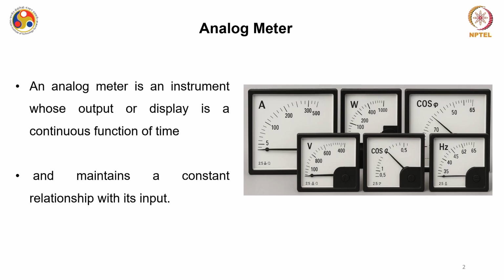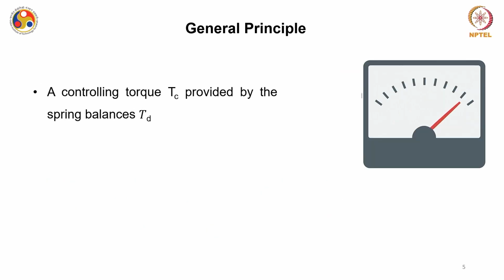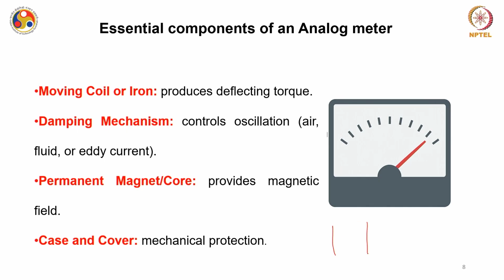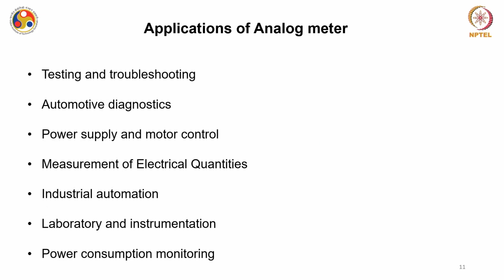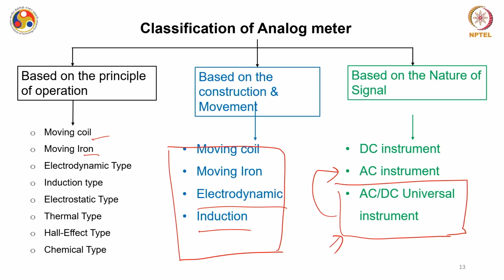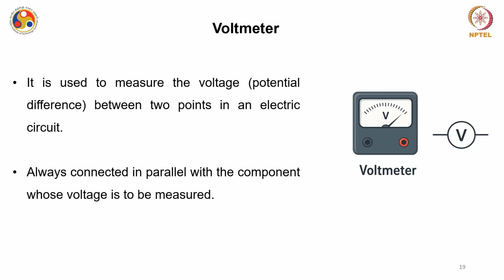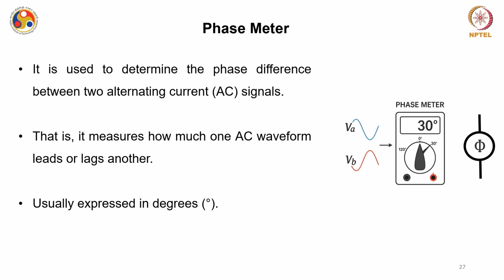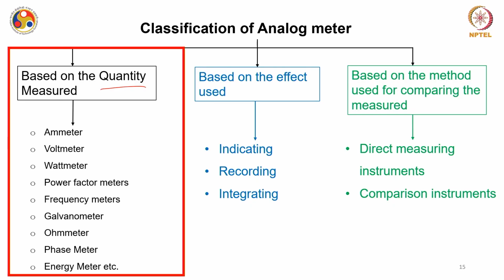Lec 6 : Introduction to Analog Meters - I